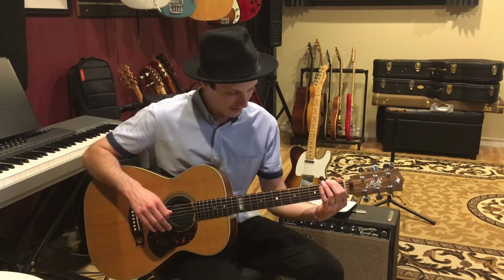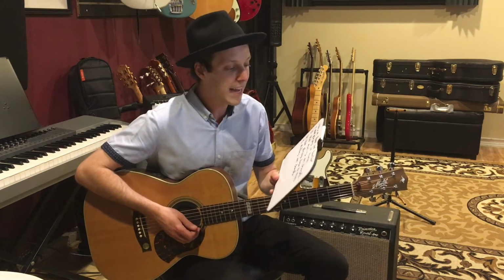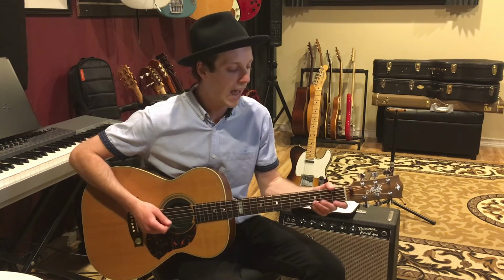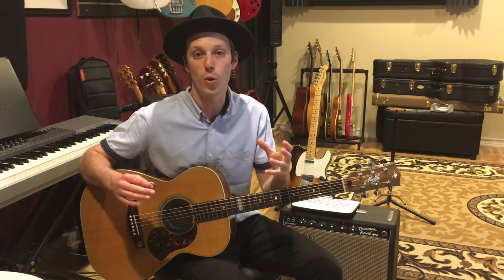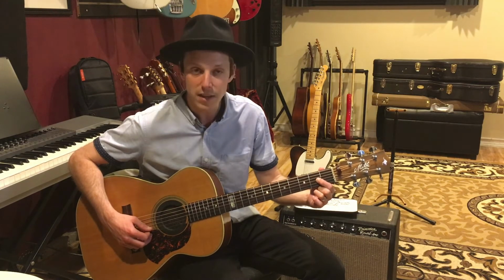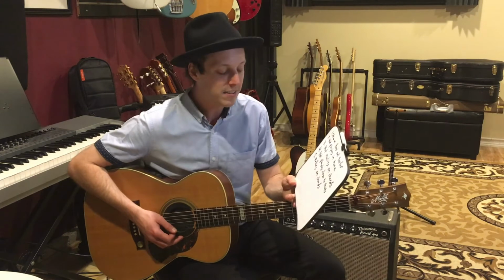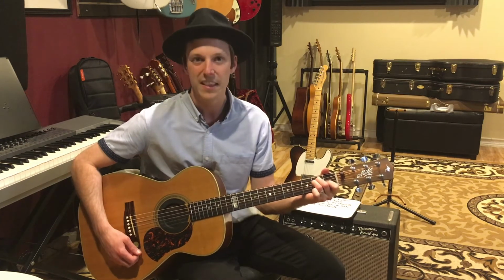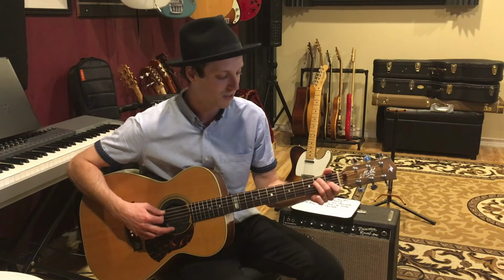5 Beginner Guitar Mistakes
How's it going everybody? Jon MacLennan here and today’s lesson is on 5 Beginner guitar mistakes.